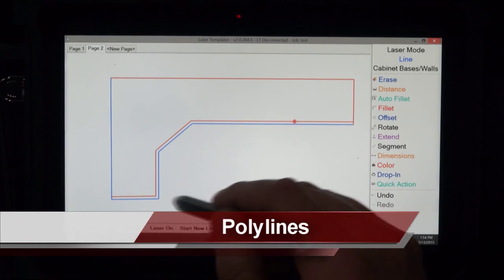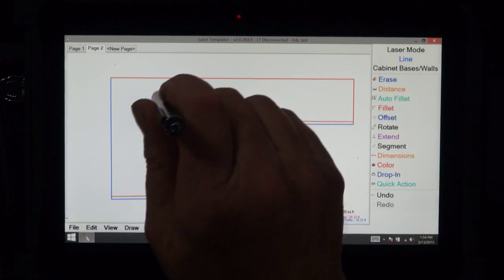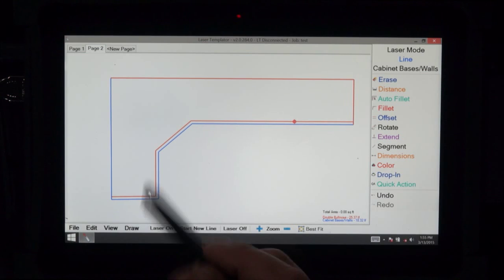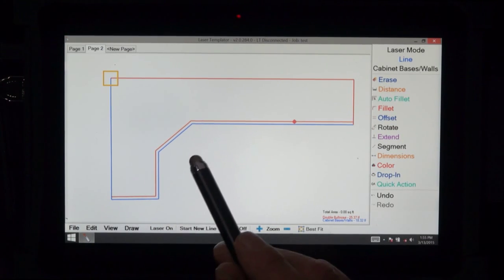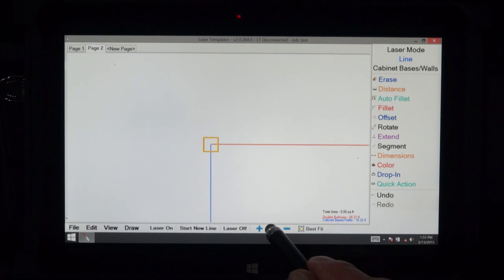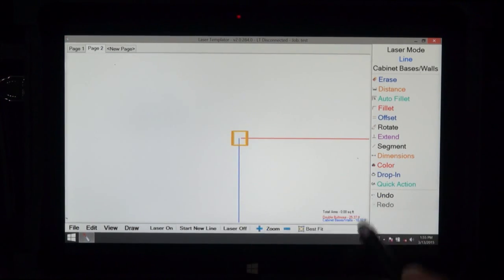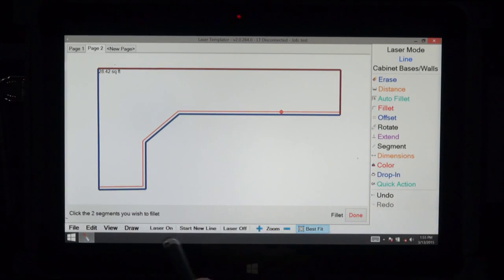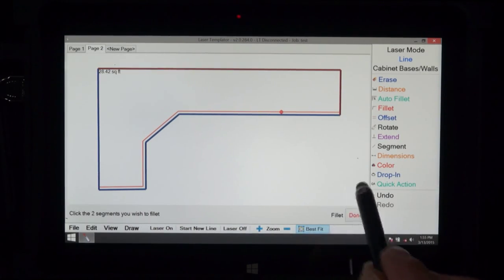Laser Templator - Polylines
How polylines work in the Laser Templator software